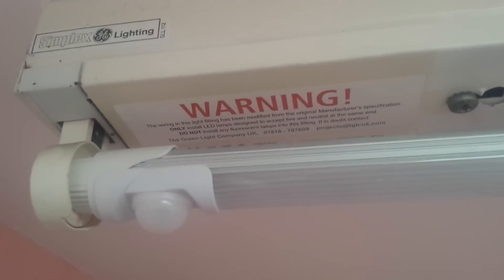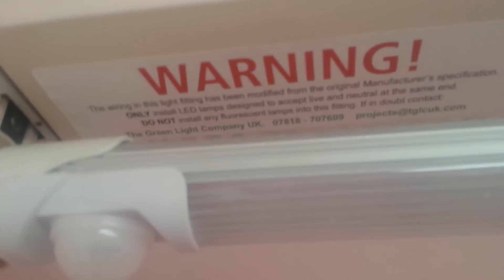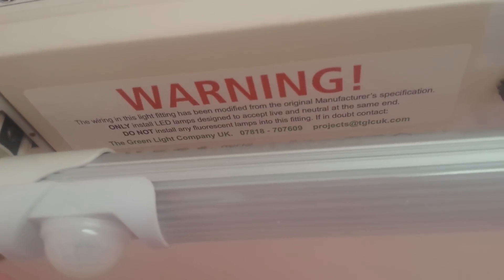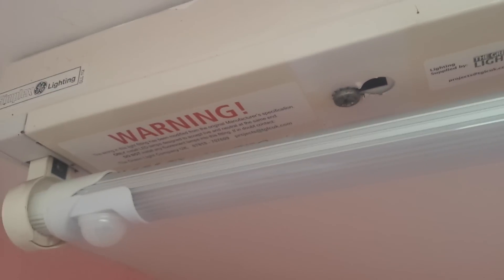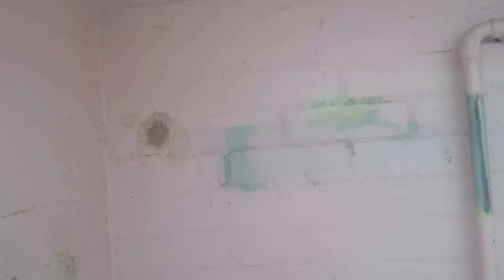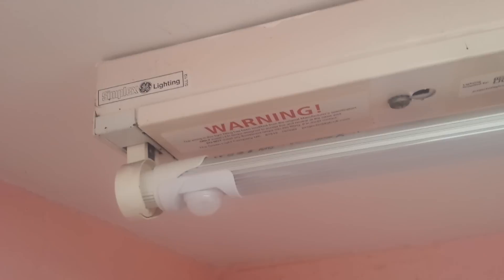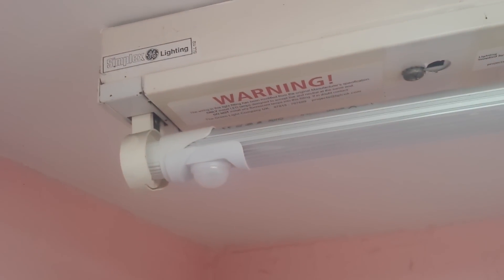LED retrofit lamp (fluorescent)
this is a LED retrofit lamp which has a sensor on one end!
During times when PIR has not been activated the LED tube is at half brilliance, once PIR is activated LED tube comes up to full brilliance.

LED retrofit tubes do require some adaption of the internal wiring and can either require Live/Neutral at one end of the fitting in one lampholder or LIve at one end and Neutral in the other. If you are unsure contact an electrician